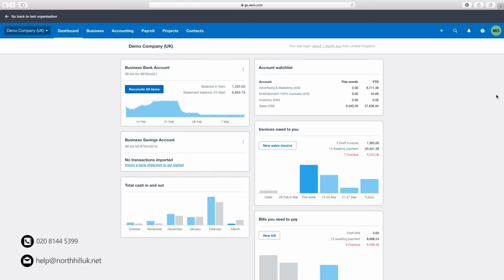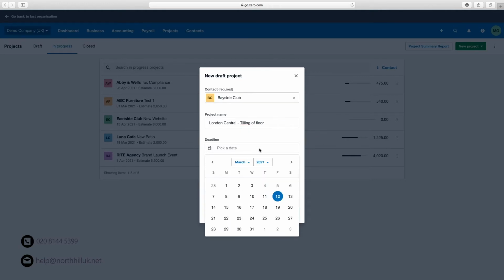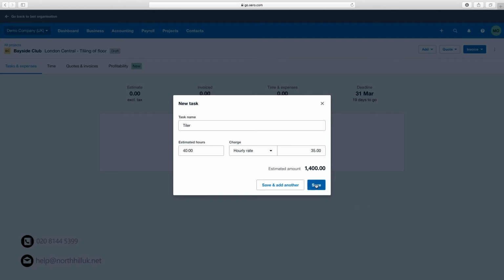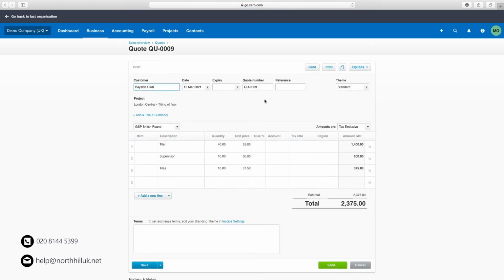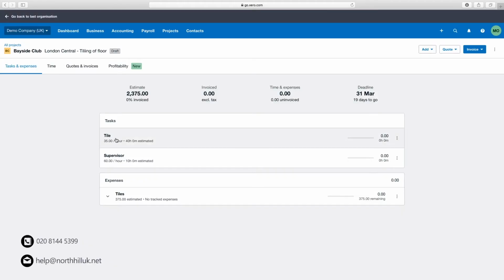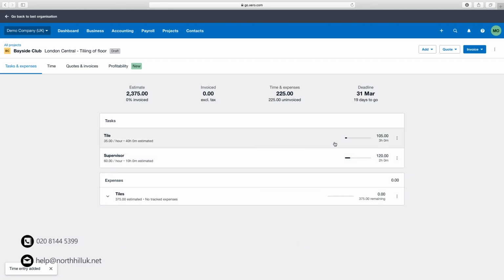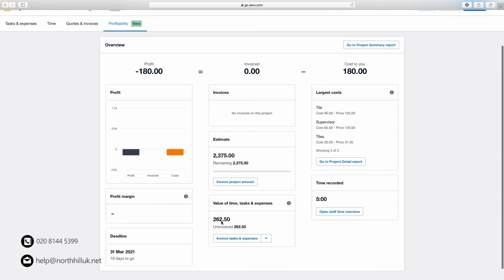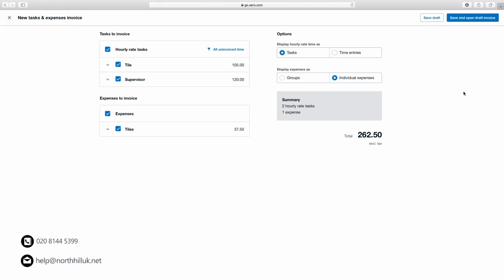Getting Started With Xero Projects (a basic step by step tutorial in 10 minutes)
In this video we will cover the basic functions of how to get started with using Xero projects.

Including:

- Sending a quotation to customers
- Allocating costs to budget
- Sending customer invoices according to different invoicing methods
- An overview of reporting functionality (profitability tracking)